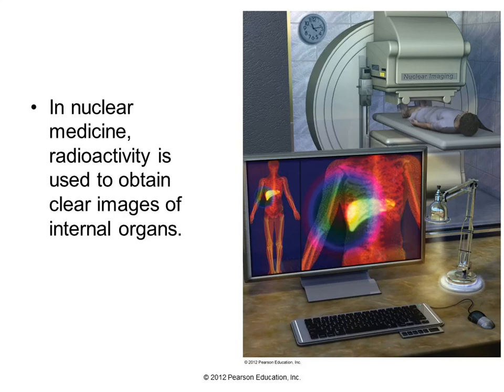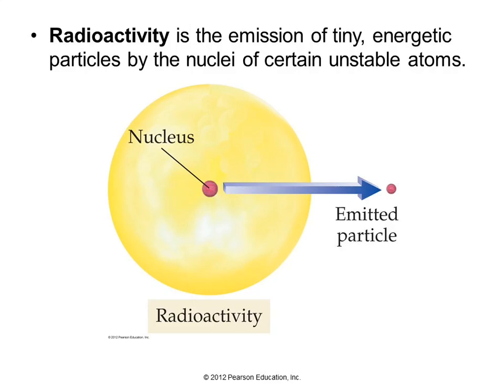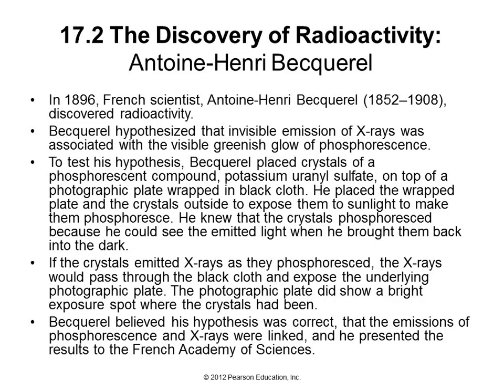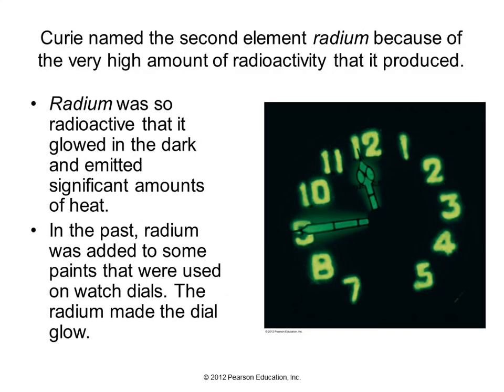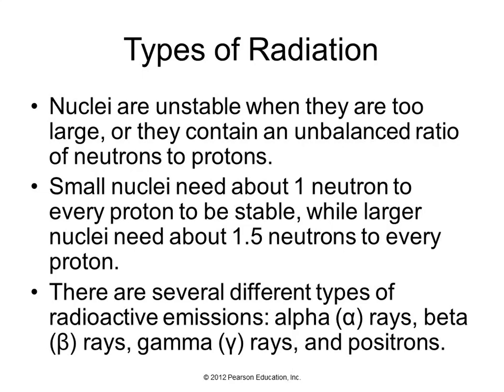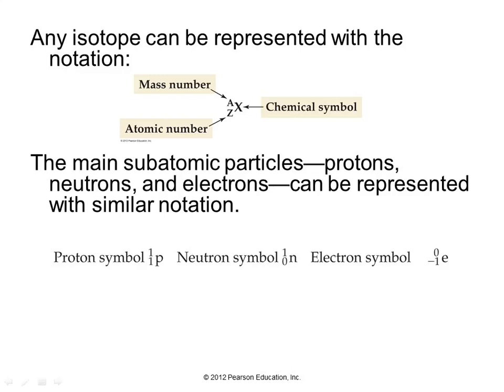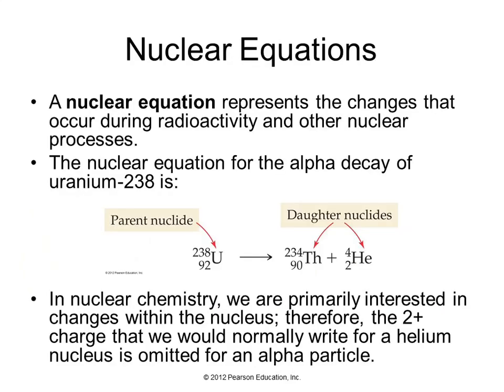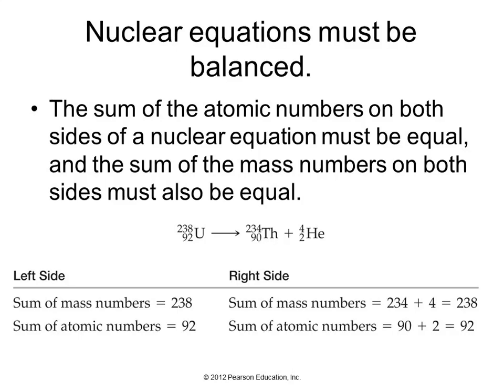3A 17 Radioactivity and Nuclear Chemistry